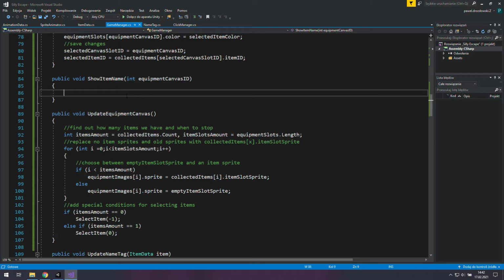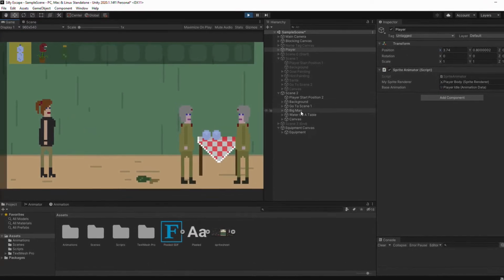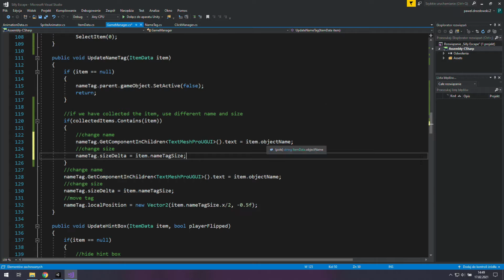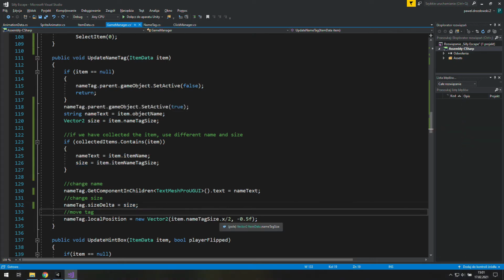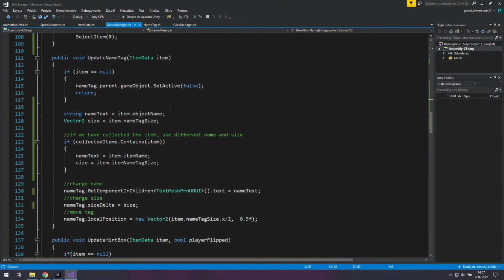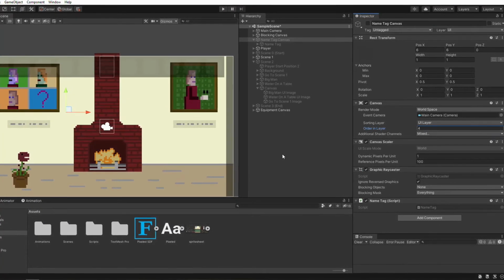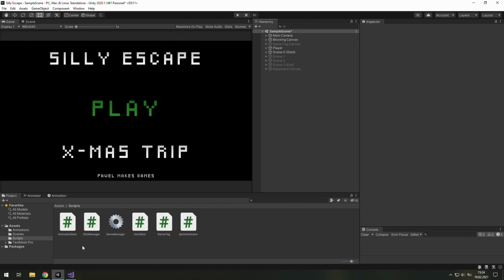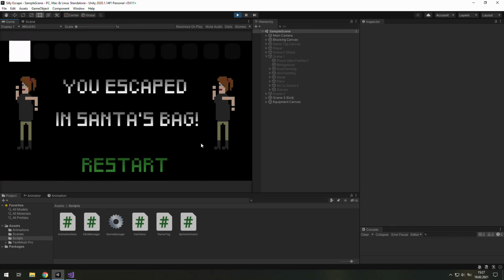Name Tag for Items - Point & Click Unity Tutorial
Now we gonna add name tags to our equipment bar. We have our own name tag ready and need to trigger it here and there. Sounds easy for me and hope it's the same for you!

⏲TIMESTAMPS
0:00 Introduction
0:16 Showing item name
6:05 Testing
7:17 Hiding equipment bar
9:02 What’s next

🎬Outro
ProductionCrate